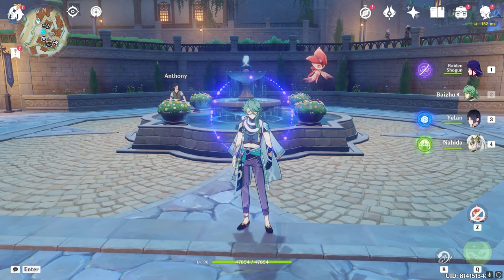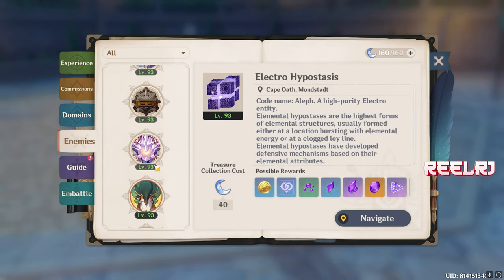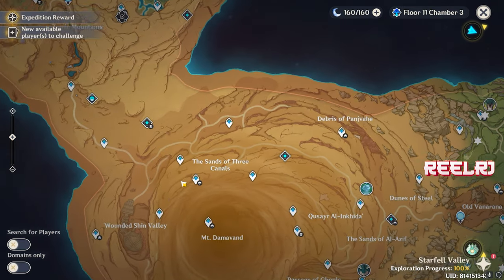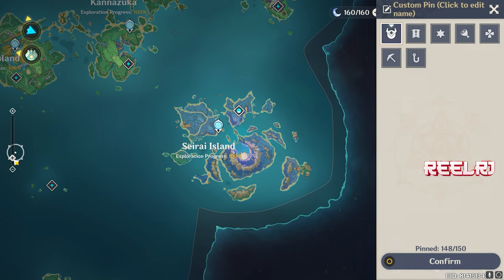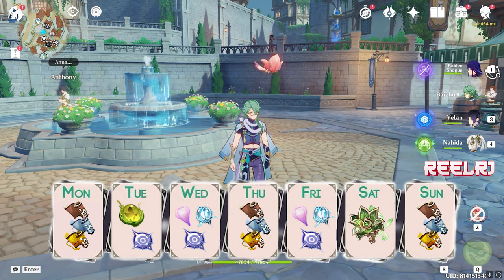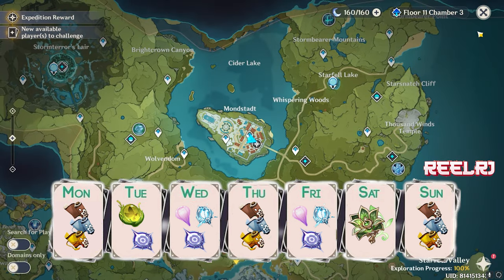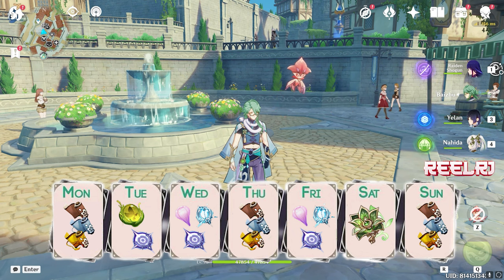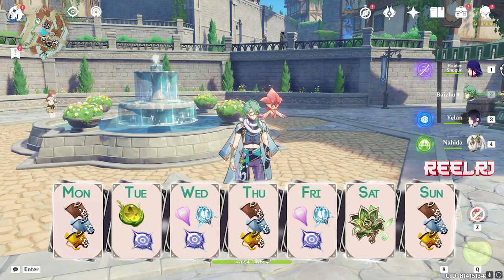Kirara Materials & Farming Schedule | Genshin Impact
Playstation id - ReelRJ
Uplay - REEL_RJ , ReelRj_Meliodas
Origin - Reel_Meliodas
COD - ReelRj